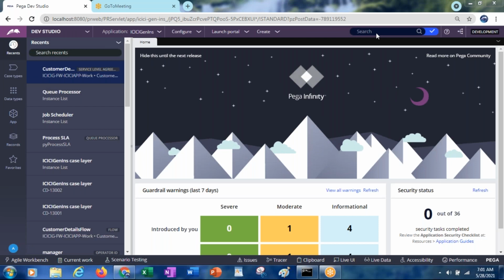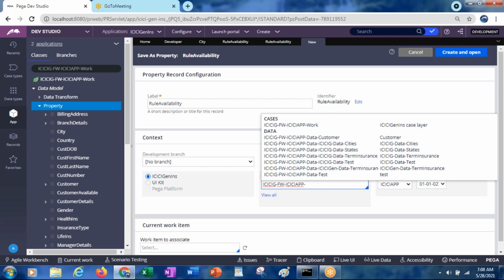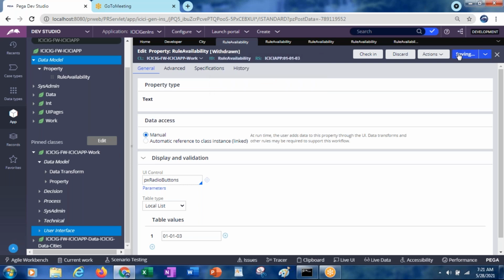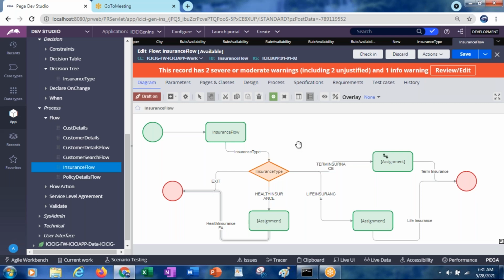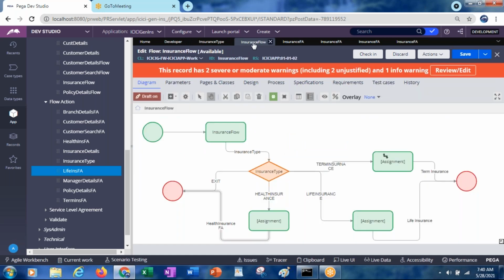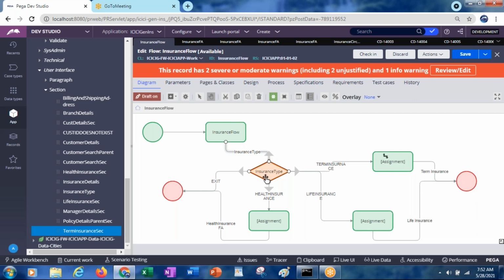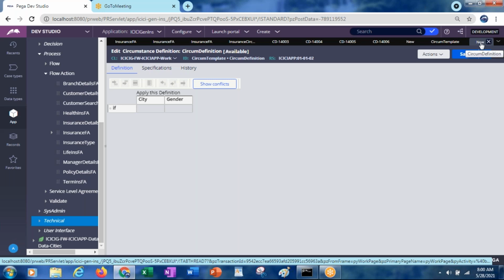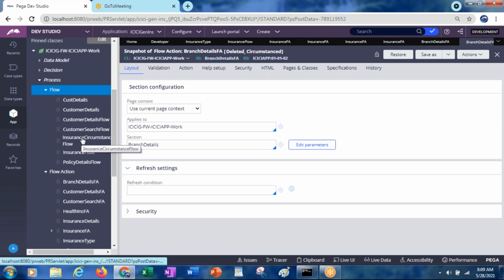Class36_Prga8.5_Rule Availability (Yes, No, Blocked, Final, Withdrawn) & Circumstance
Rule Availability (Yes, No, Blocked, Final, Withdrawn) & Circumstance,
PEGA 8.5 Training,
PEGA Demo,